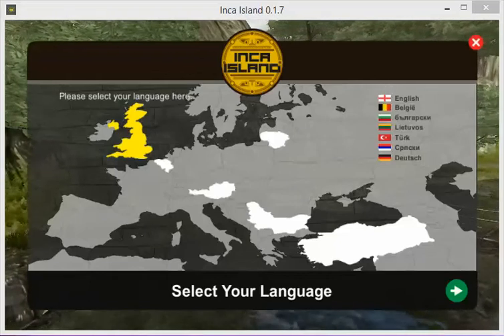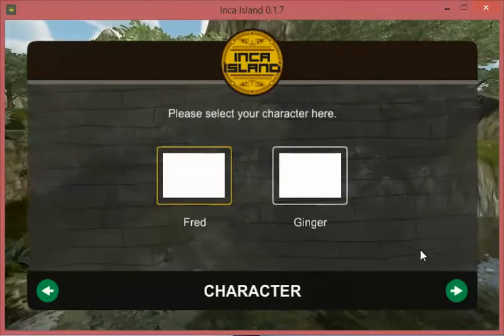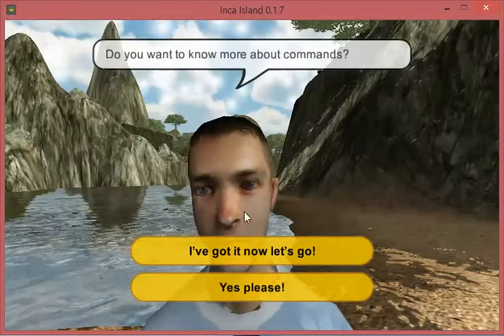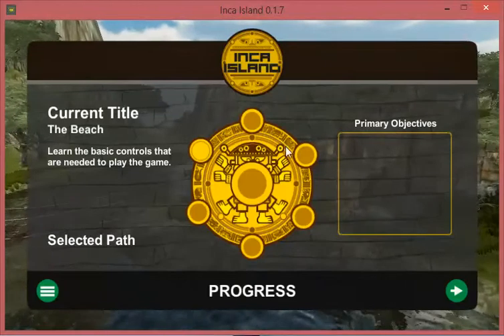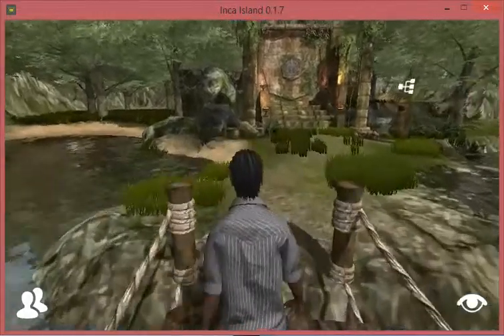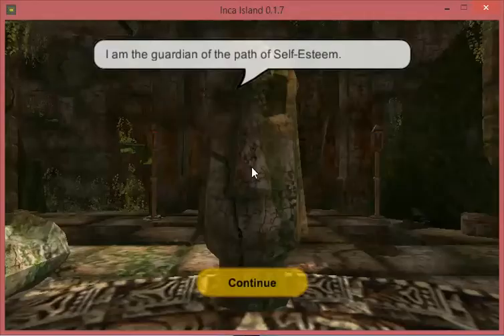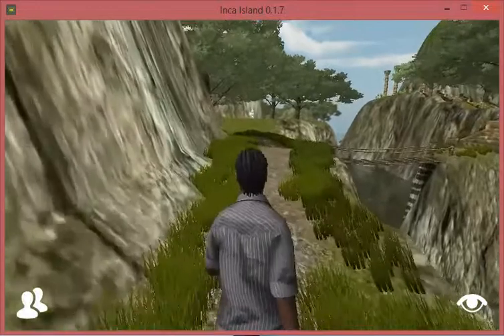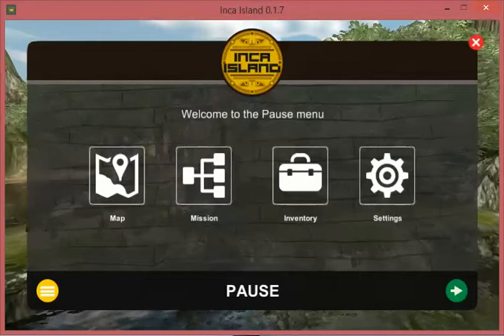SGSCC Inca Island 0.1.7 Release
A quick introduction to the current version of the game 0.1.7.

The video demonstrates: a full run through of the game, new AI control, the new interface and provides information on both remaining tasks and required information from partners.

Apologies for the crashing sound at the end of the video, nothing was seriously broken :)